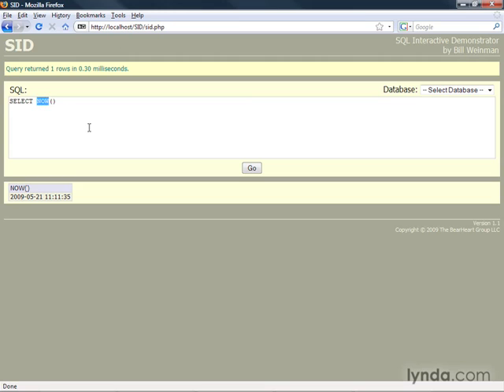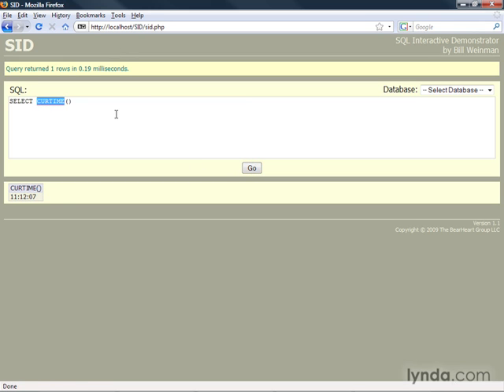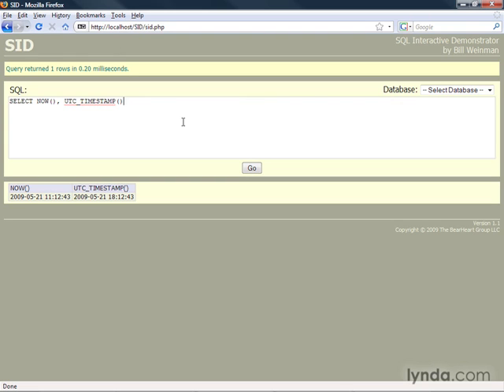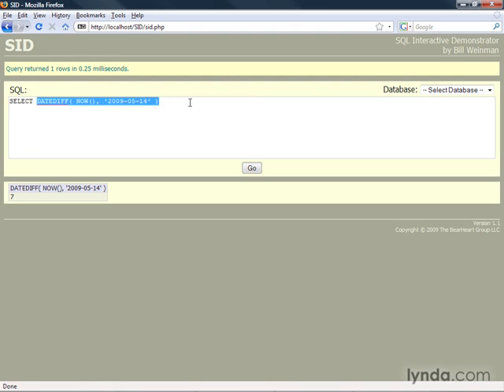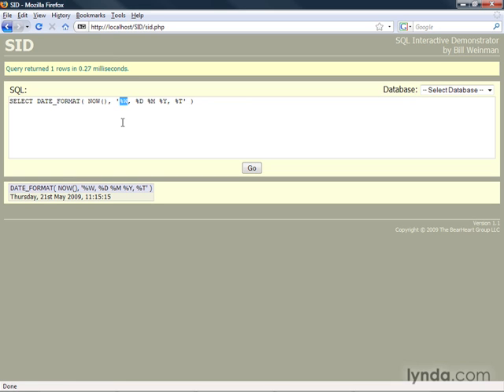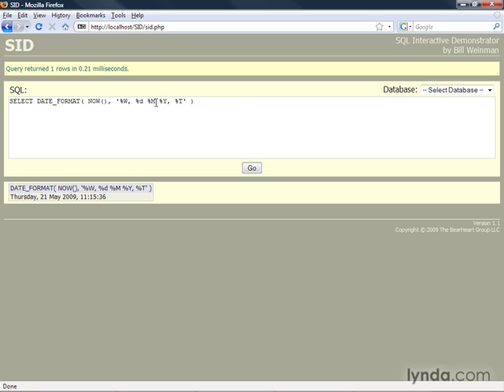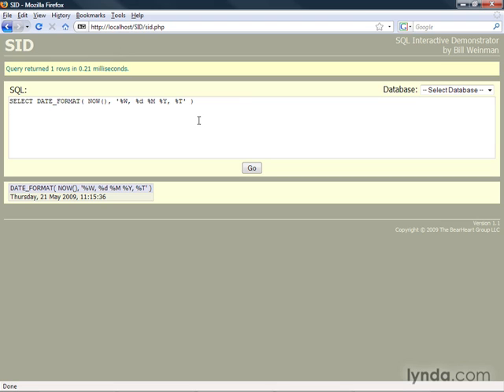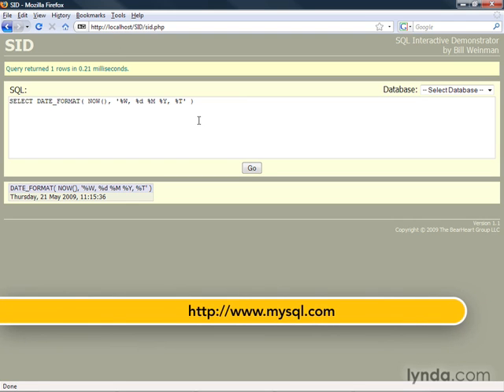07 04 datetime